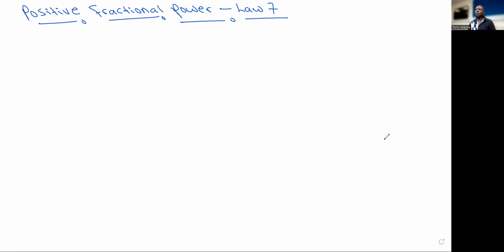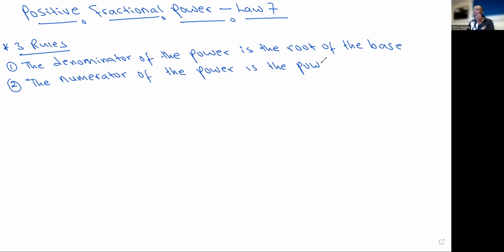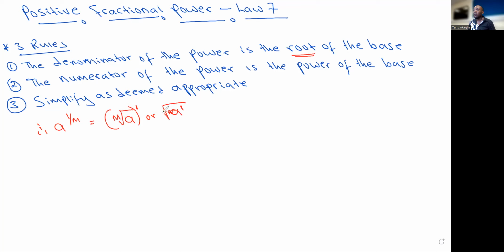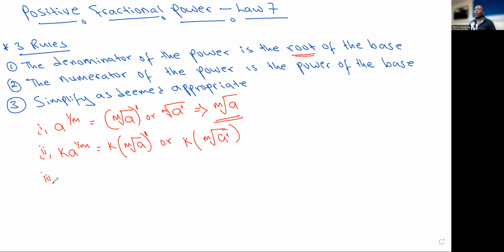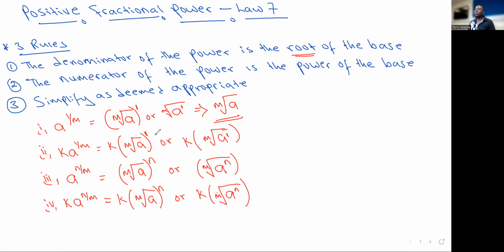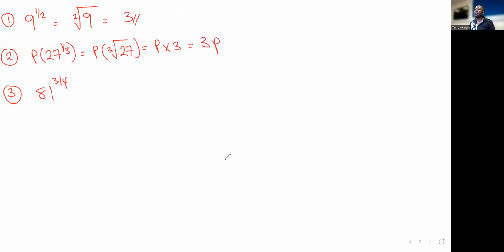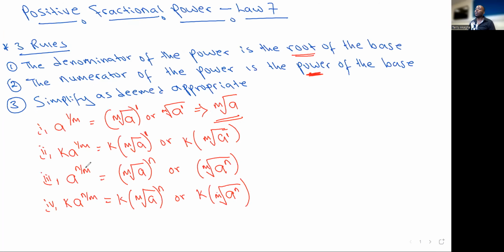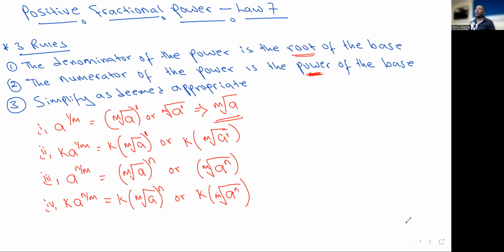9 of 15 - Law 7 - Positive fractional power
We discussed solving index numbers with positive fractional powers and the associated steps involved here.